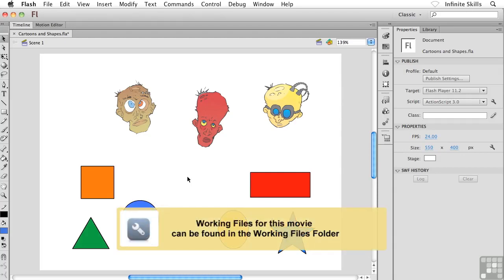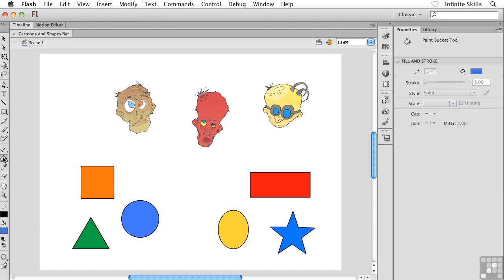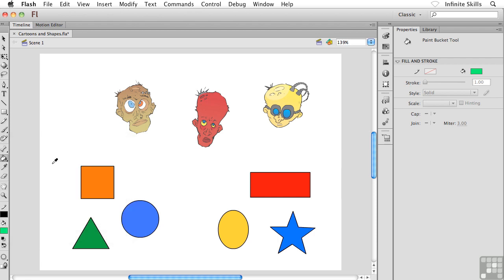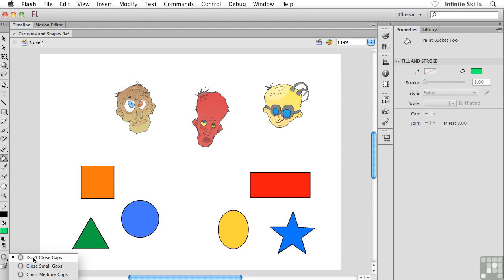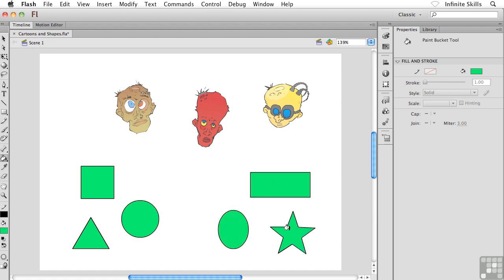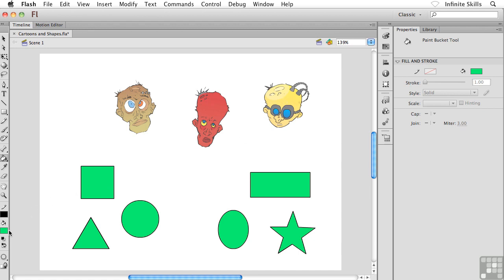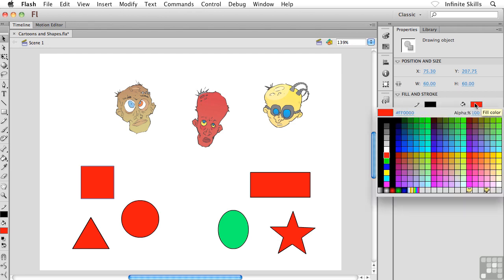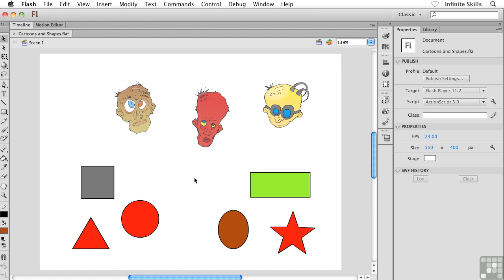0701 Using The Paint Bucket Tool